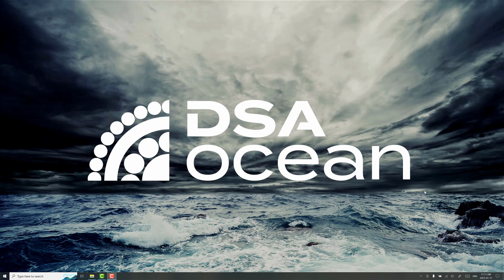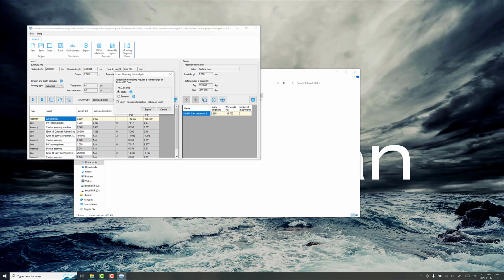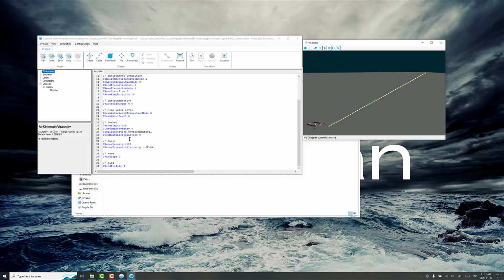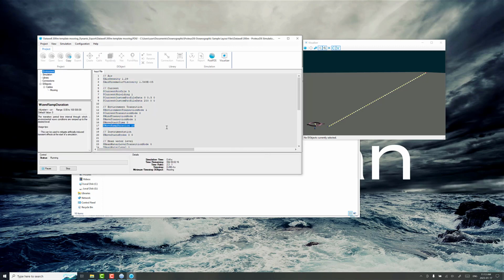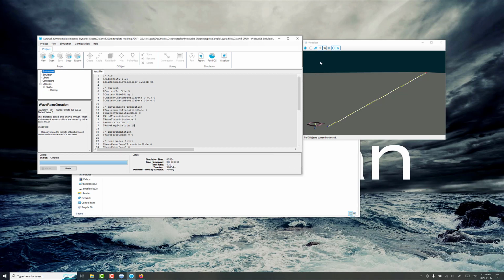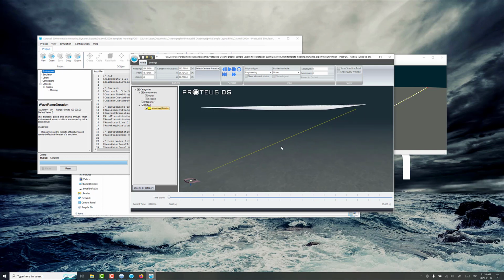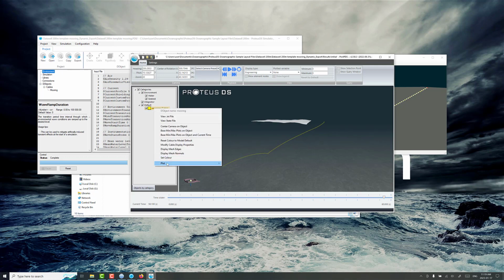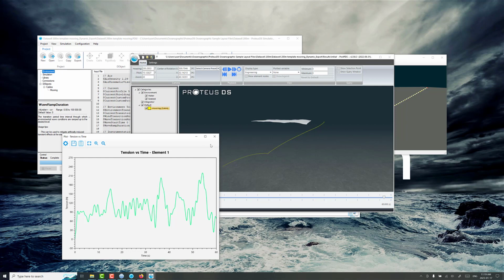Archived Tutorial: How to check shallow water surface mooring maximum tension in ocean waves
Recorded with ProteusDS Oceanographic Designer v1.34

In shallow water conditions, going straight to dynamic analysis may be faster to resolve dynamic loads. Shows the workflow of oceanographic mooring analysis from detailed design to dynamic analysis in ocean waves. Use the Datawell Waverider sample mooring to calculate dynamic mooring loads in ocean waves.